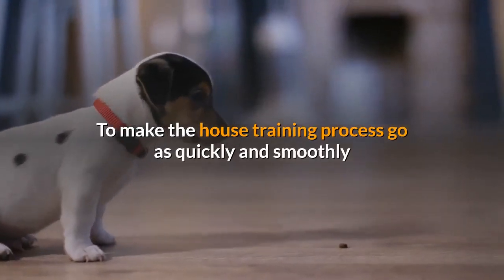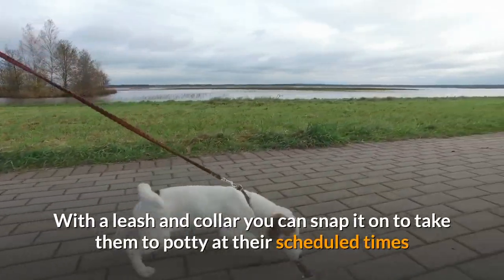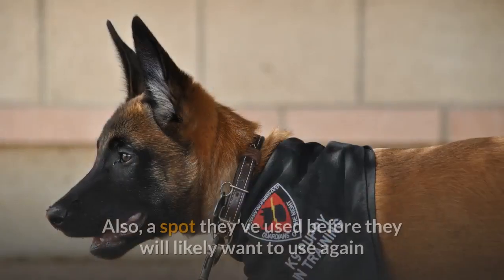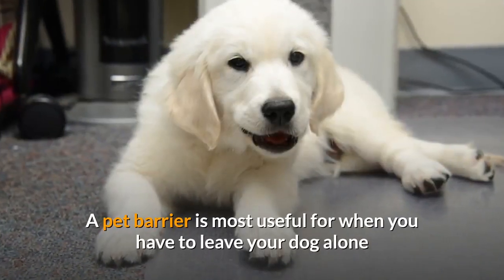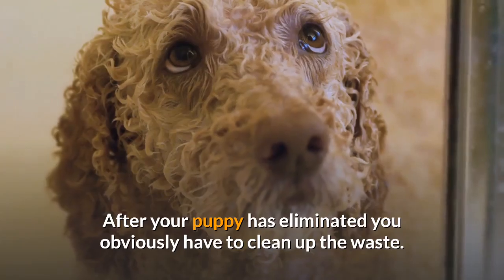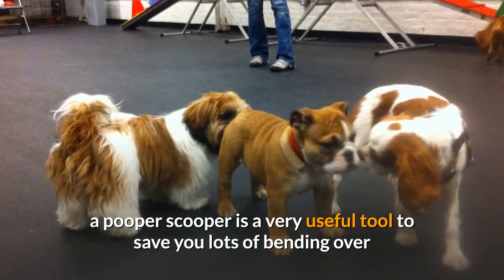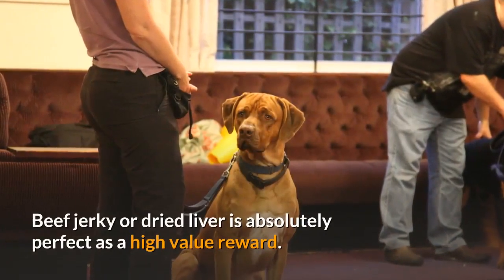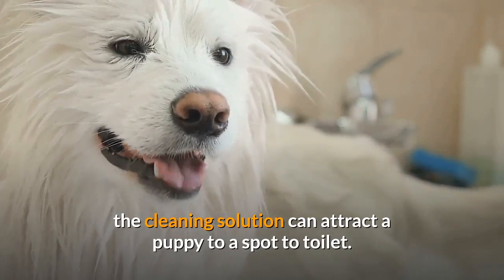What Products & Supplies are needed for House Training your Dog?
To make the house training process go as quickly and smoothly as possible, there are products and items that you’re going to need.

In this video I list those items, how to use them and why.